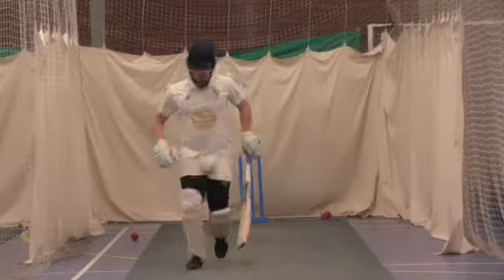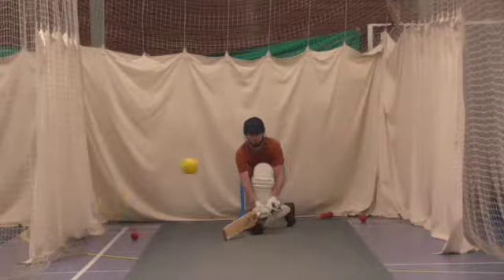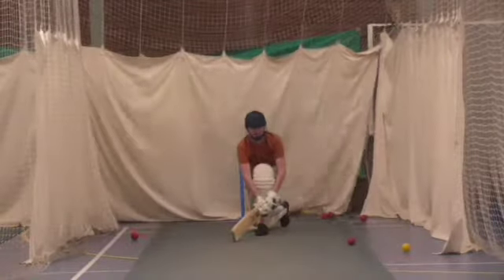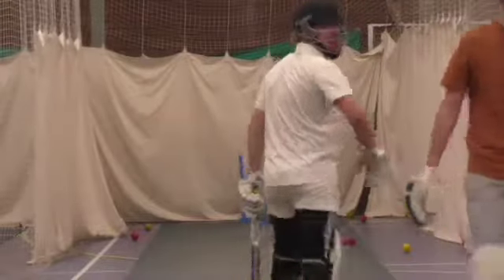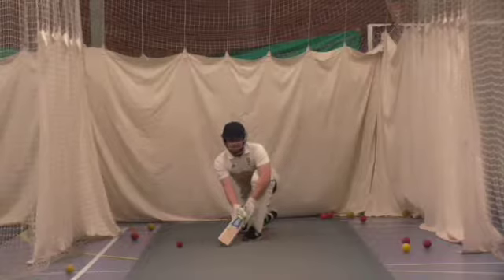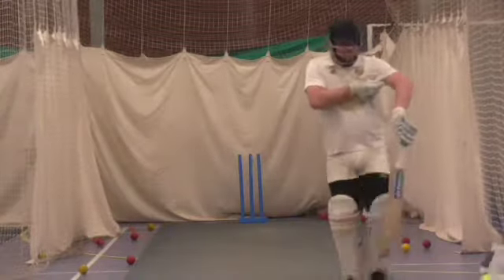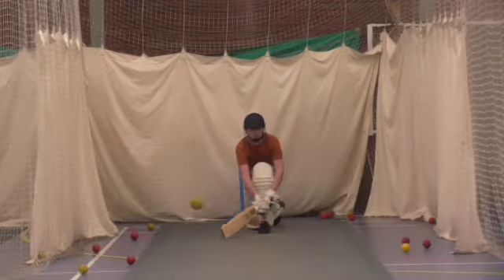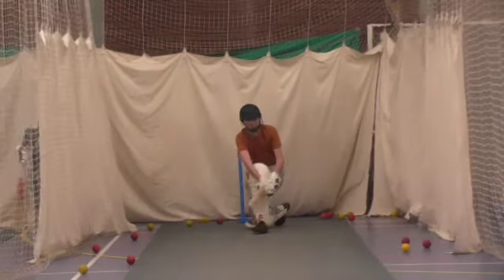Chester Mens 20 11 18 6